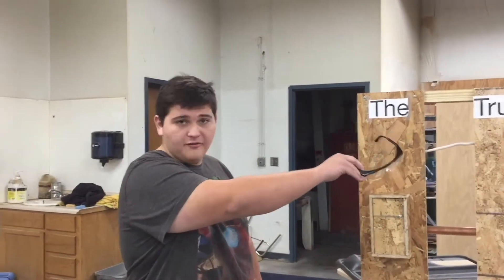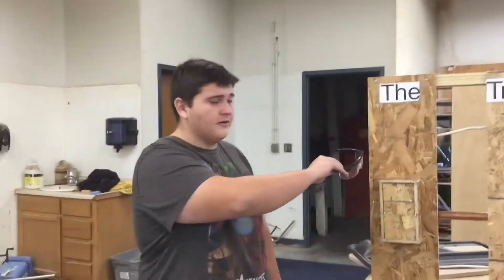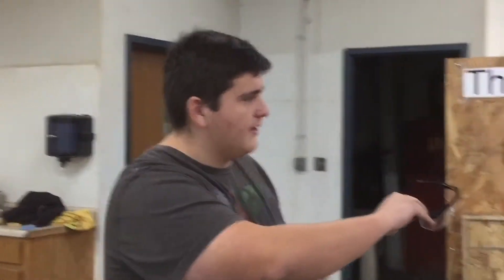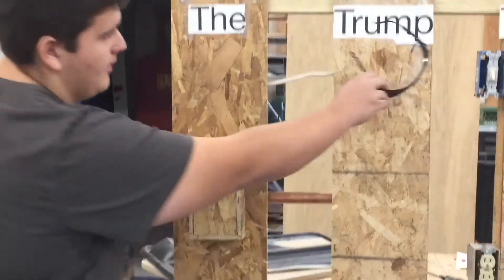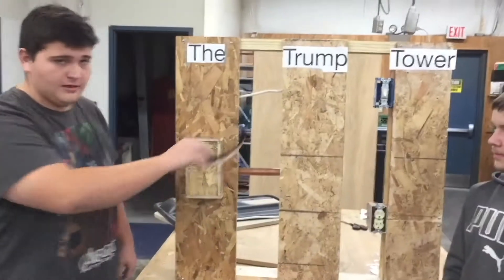Workplace Safety (Ear Rape)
The boys tell us about being safe with residential wiring.